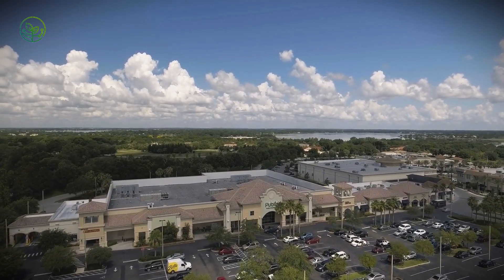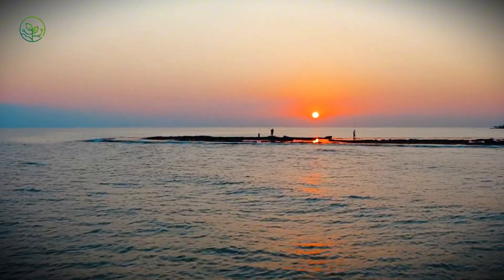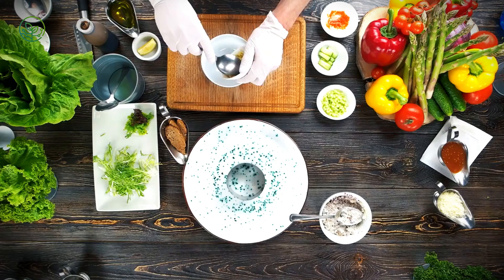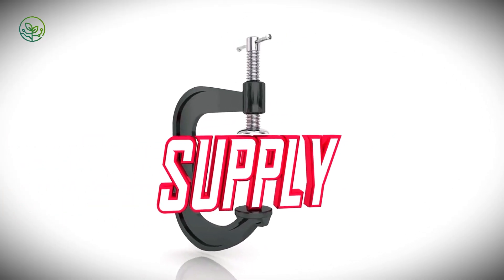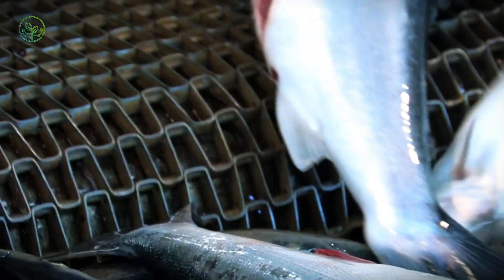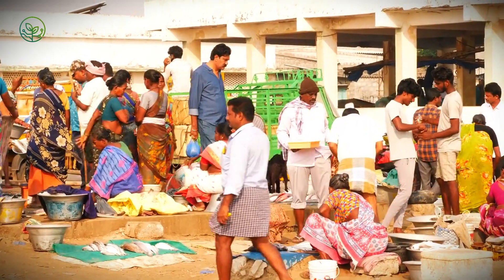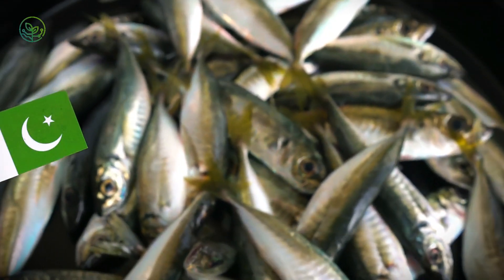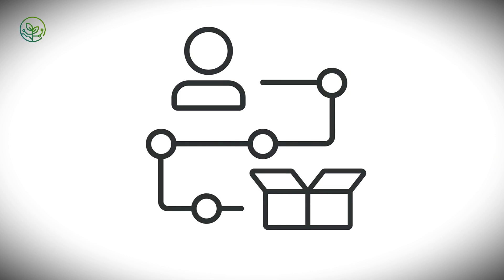How 8 Million Tons of Herring Are Transported Across the Globe Every Year | AGROFORESTRY TECH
Welcome to Agroforestry Tech!
At Agroforestry Tech, we showcase how cutting-edge technology is transforming agriculture. From innovative machinery to sustainable practices, we’re here to inspire and inform modern farmers.
Whether it’s smarter ways of transporting livestock 🐄 and fruits 🍎, eco-friendly innovations ♻️, or the latest advancements in Agroforestry Tech, we’ve got you covered.

Most people think global trade is about oil, cars, or semiconductors. But here’s the twist: one of the most tightly managed, technologically advanced, and globally consumed products… is herring. Yep. That slippery little fish is at the center of a global logistics web more complex than most electronics supply chains.
And if you believe shipping fish is simple—just catch, freeze, and ship—you’re in for a wake-up call. The truth is, herring moves faster, smarter, and with more precision than most premium goods. Every ton is tracked, frozen, monitored, and routed like it’s carrying gold.
Sounds crazy? Maybe. But the systems behind it reveal a hidden world where agriculture meets automation, where remote fishing villages plug into AI-powered cold chains, and where a two-degree temperature swing can make or break an entire shipment.

00:00 How Herring Logistics Outpace Global Shipping Giants
02:34 Net to Deck: High-Speed Herring Harvesting in Arctic Waters
04:17 Flash-Freezing at Sea: Onboard Processing & Size-Based Sorting
07:12 Minus 40°F: Industrial Cold Storage & Vacuum Sealing Explained
08:01 Reefer Trucks & Smart Tracking: Inland Cold Chain Precision
10:10 Sea Freight Systems: Reefers, AI Monitoring & Port Coordination
11:33 Diversified Demand: Herring for Food, Feed, Oil & Bait Markets
13:01 Challenges in Herring Logistics: Spoilage, Geography & Compliance
14:52 Innovation in Motion: AI Vessels, Blockchain & Green Shipping